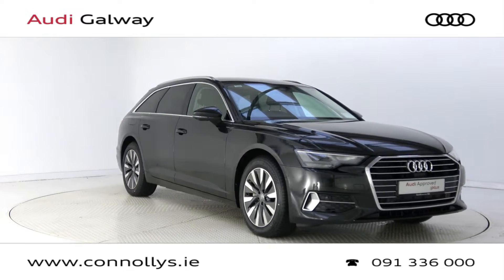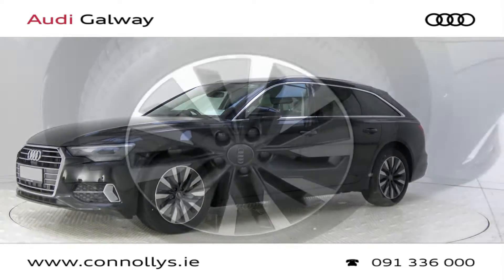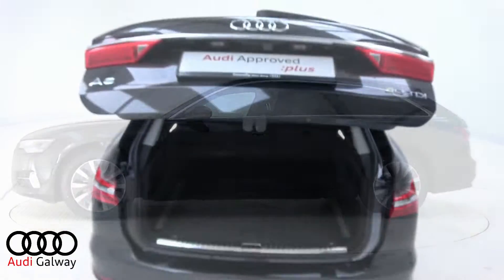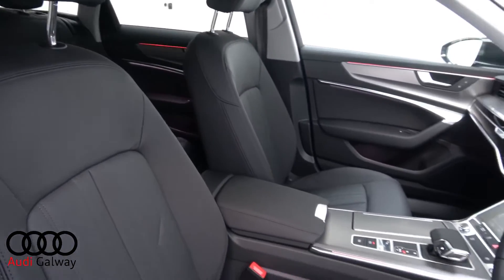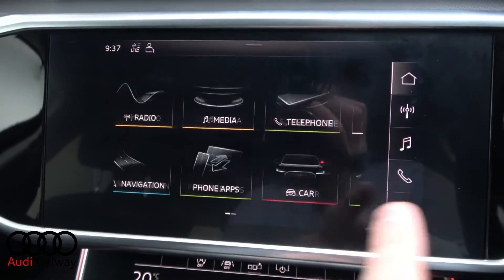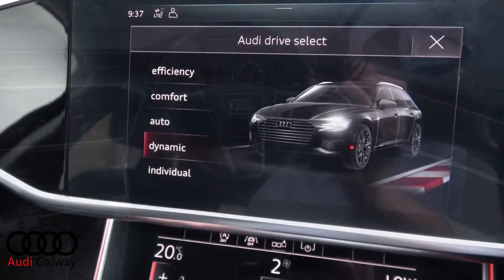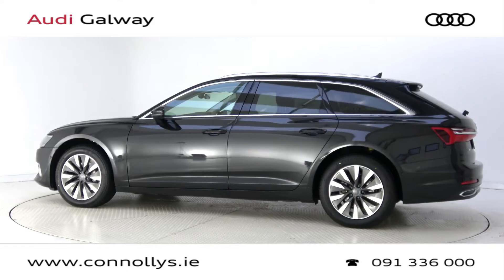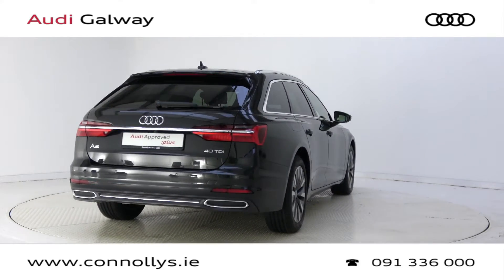CMG AUDI GALWAY: 2019 A6 AVANT SE 2.0TDI 204BHP 191G1393